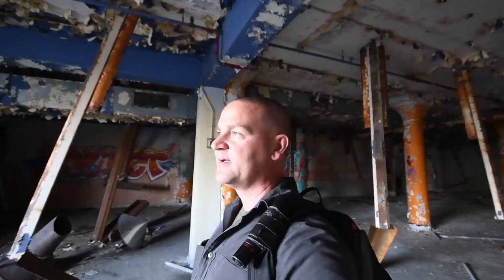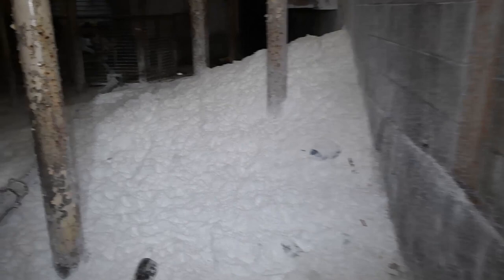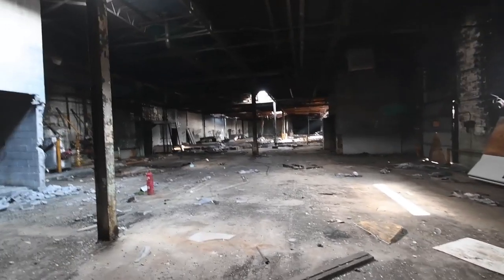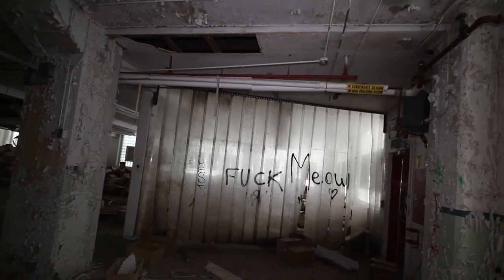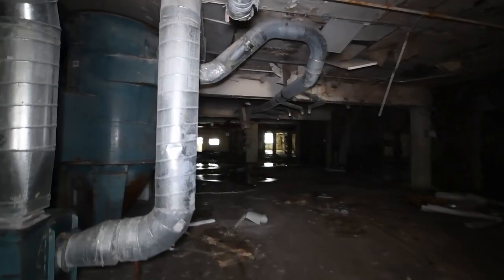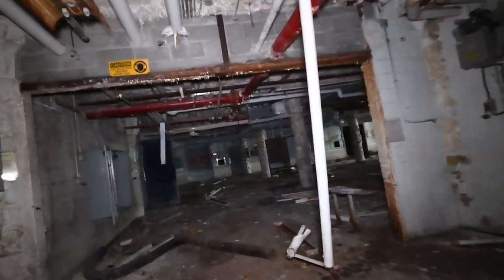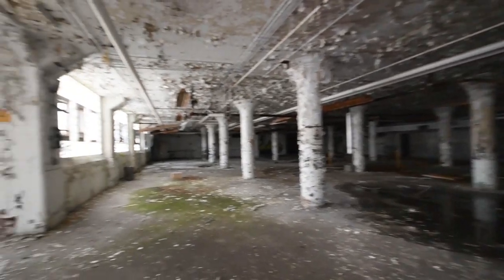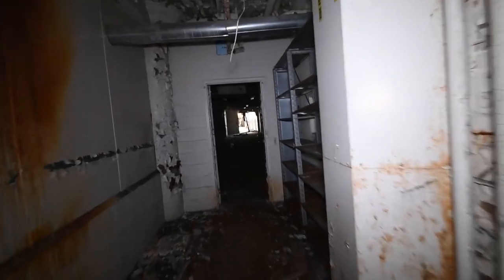Abandoned McCormicks Candy Factory London Ontario | Urban Exploration with Freaktography | Urbex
Abandoned McCormicks Candy Factory London Ontario | Urban Exploration | Urbex

The Abandoned McCormicks Candy Factory London Ontario is one of those abandoned locations that is a must-see for anyone new to Urban Exploration.  For many, this will be the first large industrial location that they will explore.

It’s size makes it a good long explore, it’s usually fairly easy to access and it has a small degree of danger and risk as there are often junkies inside doing drugs.  For the newer explorers, this makes it a great way to see if you have what it takes.

I first explored the Abandoned McCormicks Candy Factory in 2012 when I was new to the Urban Exploration hobby and it was my first large location, I would visit twice in 2012 and again in 2013.  In 2018 I decided to start returning to some of these old abandoned locations that I first explored when I was new to the hobby.

The now abandoned site is about 5.3 hectares and was originally constructed in 1913, and operated as a candy and cookie factory under various corporations, it closed in 2008.

City seized the site after nearly $750,000 in taxes wasn’t paid. It was sold to Sierra Construction in 2014 for $1.

The plant is broken up into 5 floors above ground, and one below. For the most part each floor produced a different type of product. Each floor also smells slightly different like the product that were made there. Surprisingly there are very little traces of food and therefore almost no rodents.

Nikon D7500 w/ 18-140mm VR lens

GoPro HERO5 Black

Sigma 10-20 Wide Angle Lens

Nikon 50mm f/1.8 Lens

Manfrotto 190 Go! Carbon Fiber Tripod

Aputure Amaran 198 LED Light

Mastercraft 200 Lumen Rechargeable Headlamp

4,000 Lumen Rechargeable Tactical Waterproof Flashlight

Filmed with a Nikon D7500

Also some clips filmed with a GoPro Hero5

And don't forget my fellow brothers RiddimRyder Photography and Carlo Paolozza